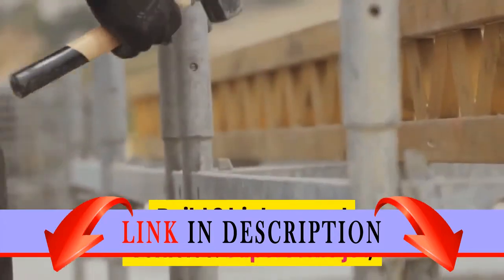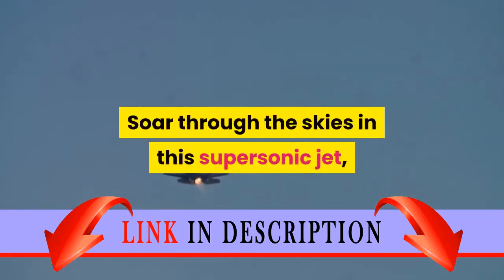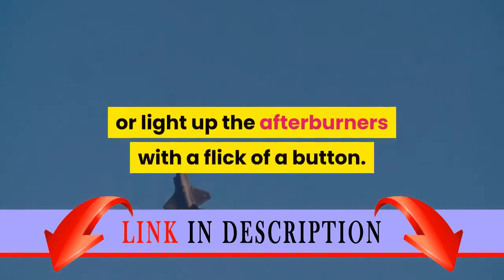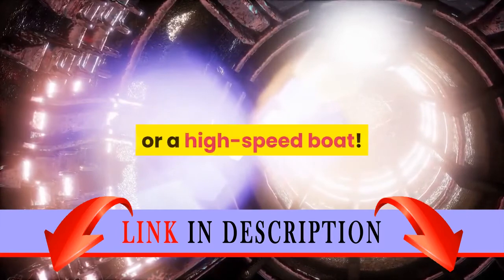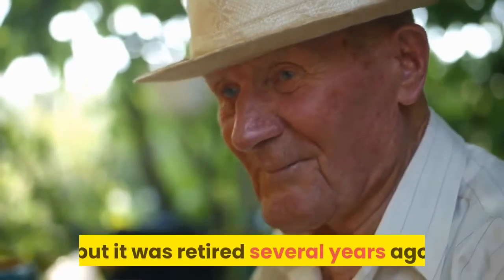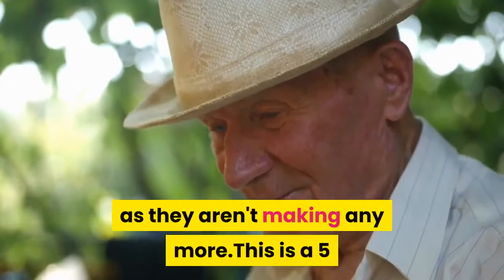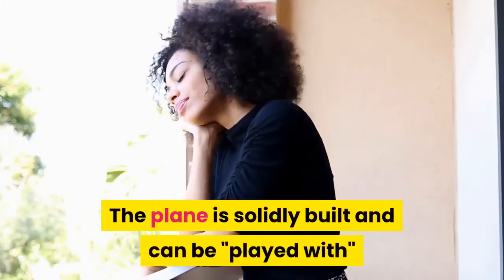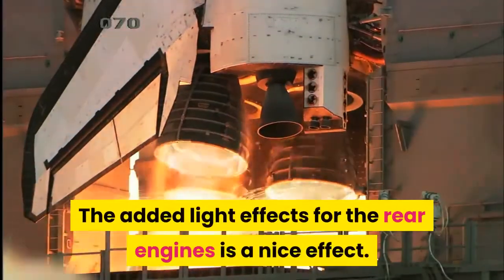LEGO Sonic Boom 5892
A cool 3-in-1 building experience: Rebuild the supersonic jet into a dual propeller plane or high-speed boat.
Jet’s wing flaps, tail fins, and landing gear really move.
Open the cockpit and light up the afterburners with a flick of a button.
Includes Power Functions light up brick; Plane measures 15'' (39cm) from front to back and over 13'' (33cm) wide.
539 LEGO pieces.Got the need for speed? This cool 3-in-1 building experience has plenty! Build 3 high-speed vehicles: Supersonic jet, dual prop plane or high-speed boat. Soar through the skies in this supersonic jet, move its’ wing flaps, tail fins and landing gear and open the cockpit or light up the afterburners with a flick of a button. When you’re done, rebuild jet into a dual propeller plane or a high-speed boat! Review: Be aware the original retail price of this set was $59.99 but it was retired several years ago so prices have increased quite a bit on the secondary market as they aren't making any more.This is a 5 star set- a great way to spend a rainy afternoon. The plane is solidly built and can be ''played with'' without worrying parts will fall off. The added light effects for the rear engines is a nice effect. Note- because this is the ''Creator'' series it does not come with mini-figures however the cockpit of this plane is big it actually fits two Lego mini-figures, even if they are wearing helmets.